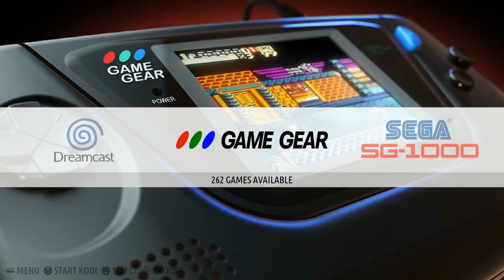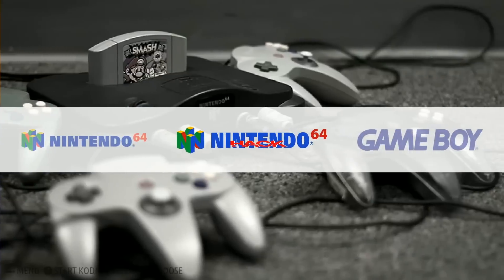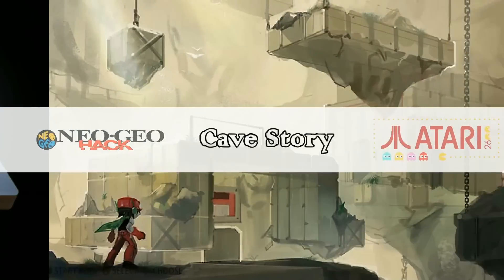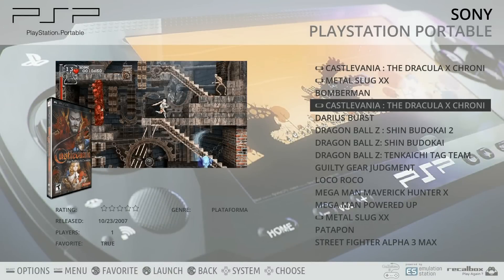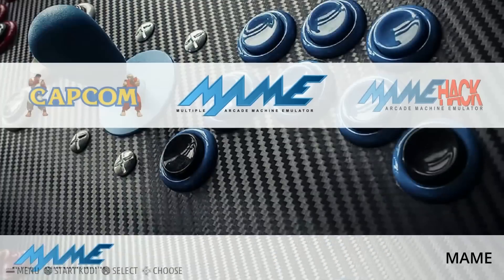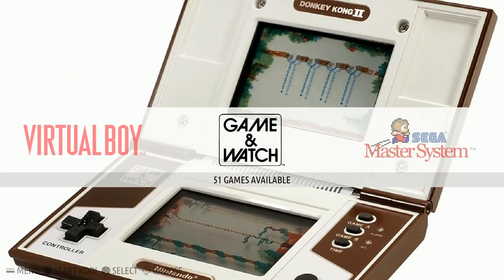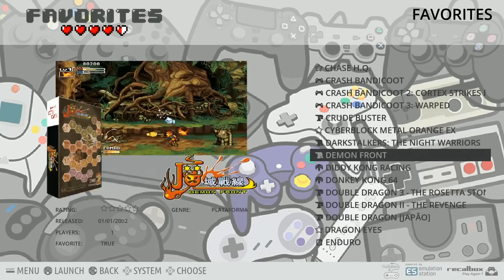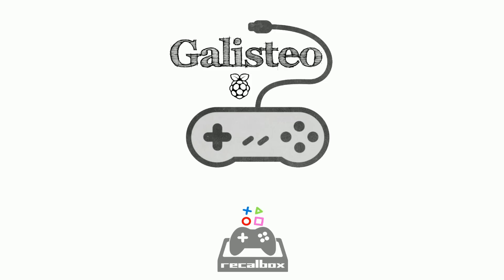128gb Custom Recalbox Pi 3 Galisteo - 10,000+ Games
Fully loaded 128gb RecalBox Image for the Raspberry Pi 3, over 10,500 games. Latest version of recalbox with Kodi and a custom music and retro gaming theme to boot. Includes: Atari, Ninintendo, NES, SNES, Nintendo 64, Sega Cd, Sega 23x, Coleco, Family Disk System, Commadore 64, MSX, Apple II, Neo Geo, Neo Geo Pocket, Sega Dreamcast. Sony PSP, Playstation, Atari, and WAY MORE. Pi 3 B 1.2Ghz Only.

Amazon Approved products:

400gb micro sd
256gb micro sd
200gb micro sd
128gb micro sd
64gb micro sd
32gb micro sd
16gb micro sd